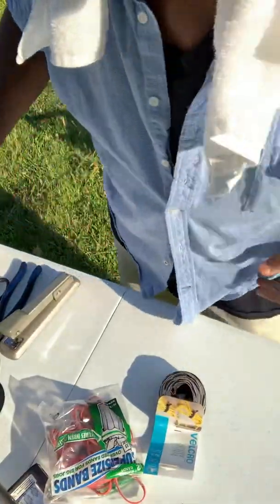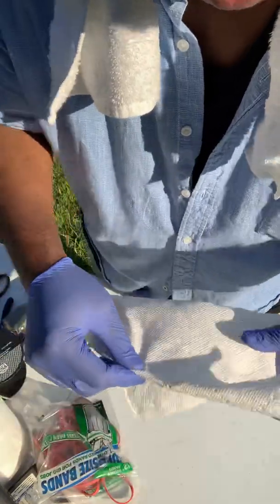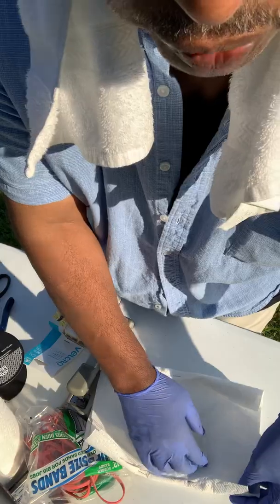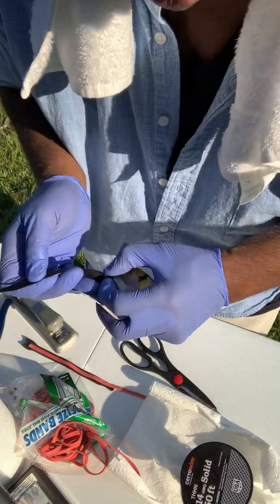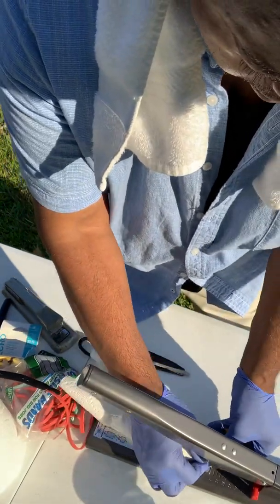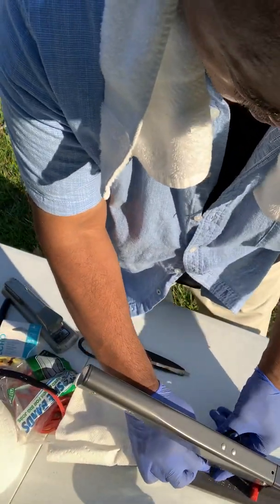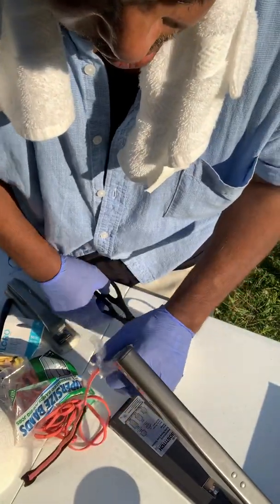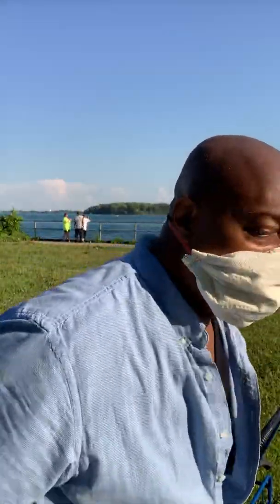MASK DIY PAPER TOWEL: 90%+ Aerosol Filtering (4 All Strains/Variants) ~jw4u.hearnow.com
Update: Note; this mask will not steam up your glasses because of the flexible copper nose bridge and the absorbing properties of the paper towel. 03/31/2021

Update: This mask will stay on your nose without the need to adjust, with minimal side leakage. With a cloth mask on top of this (mask) you have great protection (90%-95% aerosol filtering). WEARING A MASK IS THE BEST WAY TO STOP THE SPREAD. 02/09/2021

Update: REUSE THE VELCRO STRAPS OPTION. Use stapler remover to detach the strap’s staples. This mask in the video reduces side leakage (in and out) important for maximum aerosol filtering protection. People say I did everything right but their mask could be the weakest link. The intent is to capture the airborne aerosol so that you don’t inhale it. 12/08/2020

Update: USE (2) STAPLES RATHER THAN (1) to attach the Velcro straps, make a cross/tee. This will prevent the Velcro straps from slipping out of just one staple. 11/30/2020. The Mask in this video is a tight fit with VERY LITTLE SIDE LEAKAGE (in or out)

ADD 2 SHEETS OF PAPER TOWEL TO YOUR EXISTING CLOTH MASK FOR GREATER AEROSOL FILTERING. Or Consider using 2 sheets of paper towel with tissue between, (cut-out) sized to fit your cloth mask. Put the (cut-out) between your face and your cloth mask to get 90%+ aerosol filtering. You could attach the aerosol filter/paper towel with 2 paper clips and remove when you have the cloth mask on your face. Or just leave the paper clips on your cloth mask. Stay Safe

Chia population=1.4 billion ~ deaths less than 5000
US population =327 million ~ deaths 270,000+
Chia ~ strict mask law | US scattered mask law

November 2020 the coronavirus is on the rise. I use the 90% aerosol filtering mask in this video plus a cloth mask that’s rated for 35-40% filtering at the same time. I’m protected from those not wearing masks or if their mask is ineffective to contain their aerosol. N95 masks are rated for 95% aerosol filtering. Cloth masks require cleaning often to avoid getting sick from bacteria.

Its recommended to dispose of this paper towel mask after 20 minutes of use. Eucalyptus can kill viruses on contact if sprayed on to the mask or peroxide could be used also.

$0.60 material cost/60 cent for: Paper Towel, Tissue, Velcro Straps, #14 Solid Copper Wire,  Staples, Glad Cling Wrap packaging.

Note: 90% aerosol filtering data from University of China Study 2020